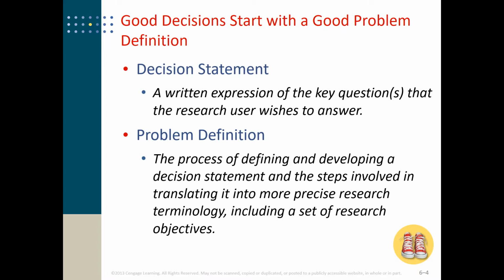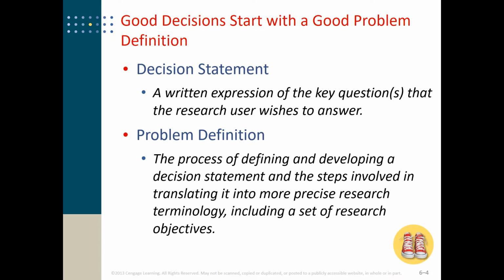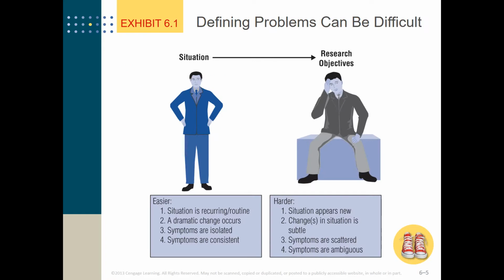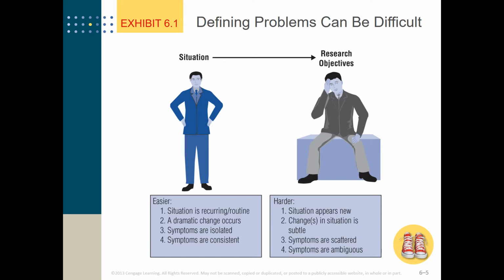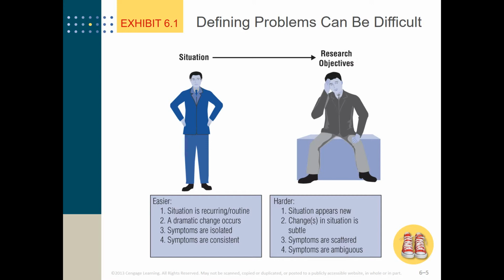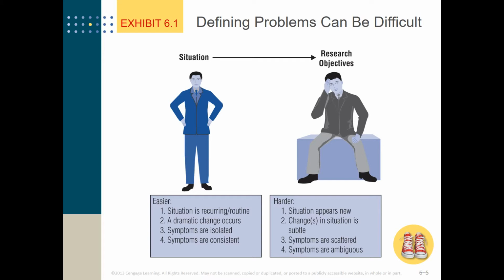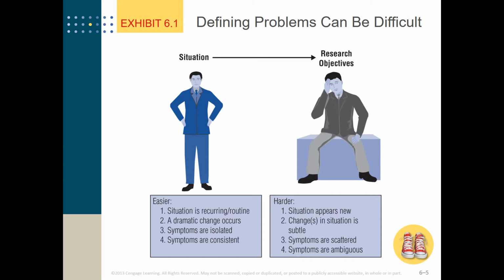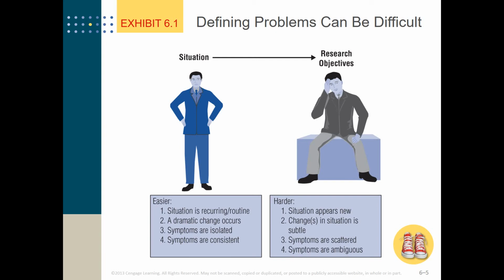Week 2 Learning objective 1